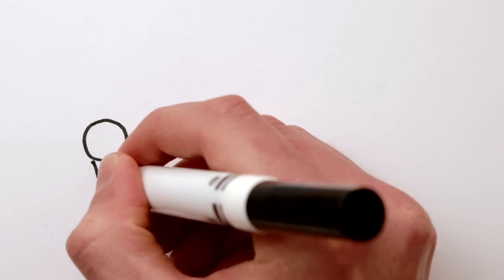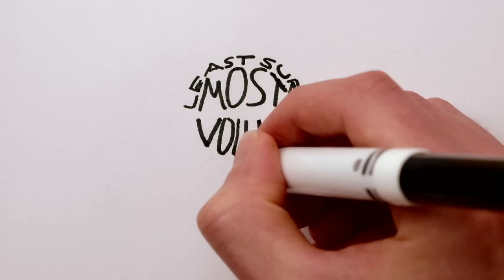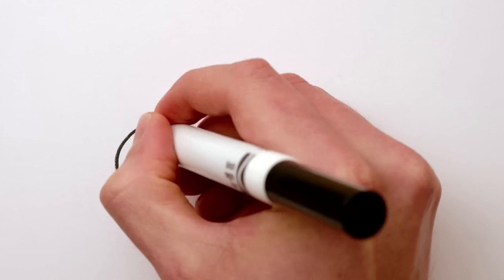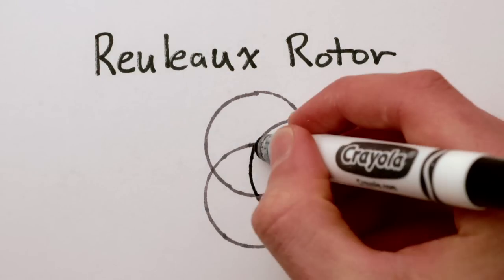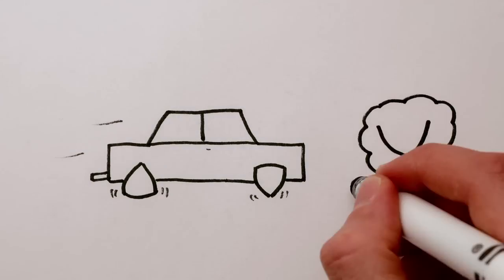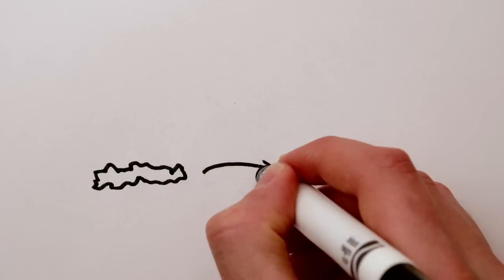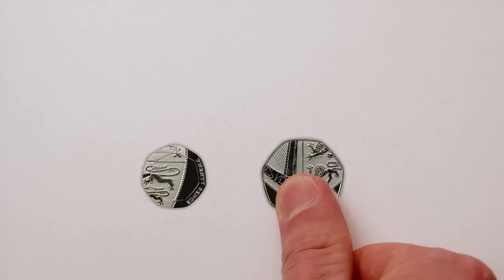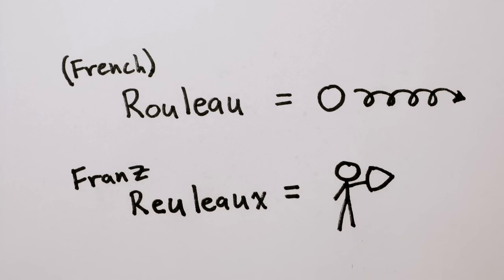Round Triangles!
Why circles are round (and triangles too!)

youtube Created by Henry Reich